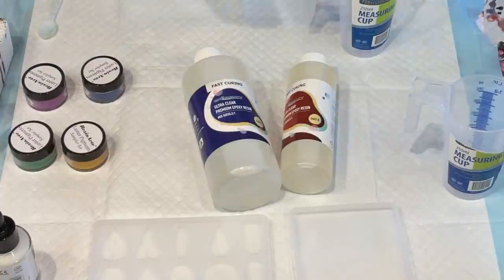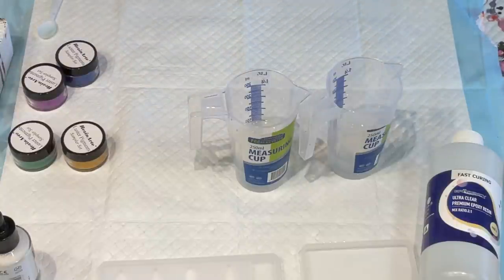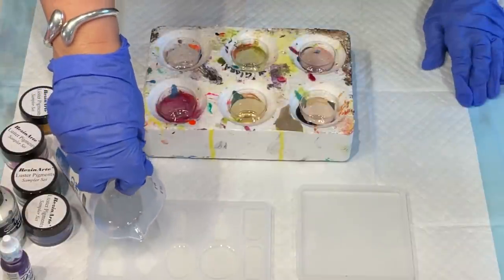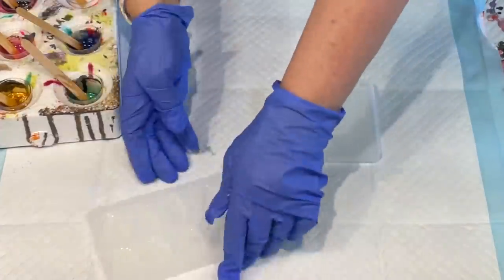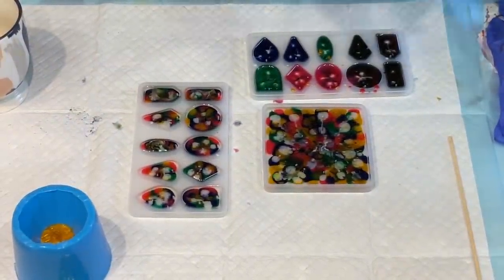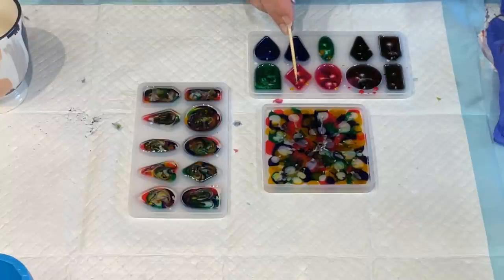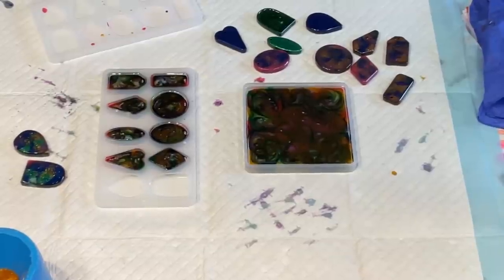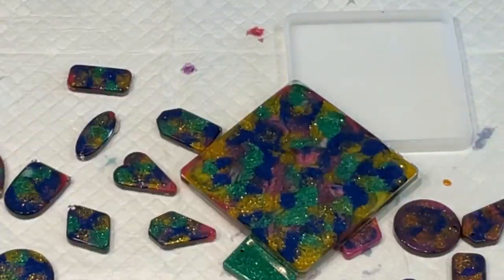WASNT EXPECTING THAT PIGMENTS N INKS WITH EPARENCY ~ test for my sculpted panel 😳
EPARENCY epoxy resin can  be purchase from Link  below at capriole shabby chic or here

Follow this link to recipve 5 free walls e

My favourite online art and creations supplier is Capriole Creative online EPAReny resin here ENCY

For my USA and Eu peeps please consider looking at my new amazon shop